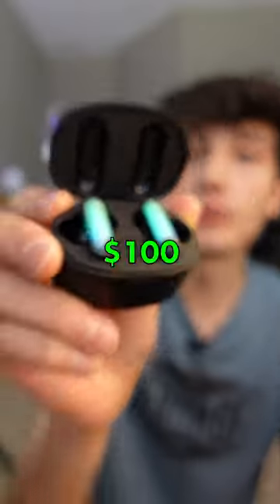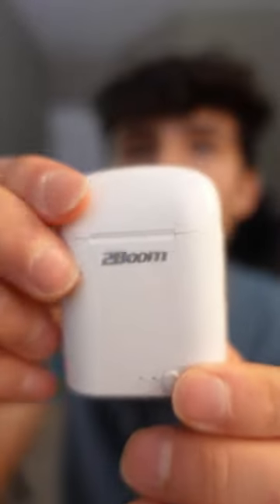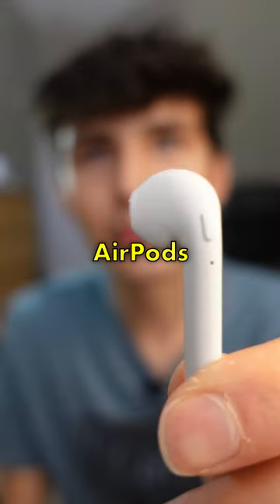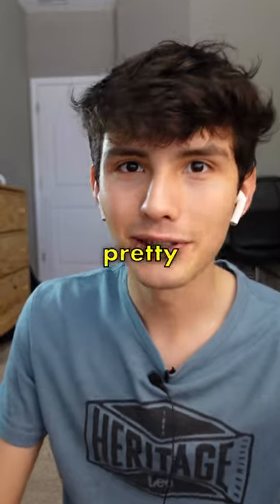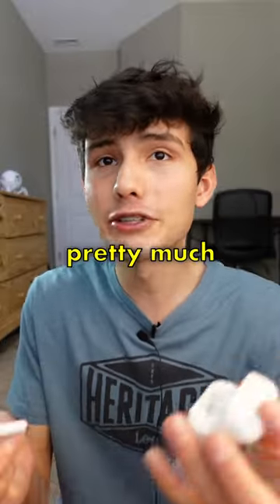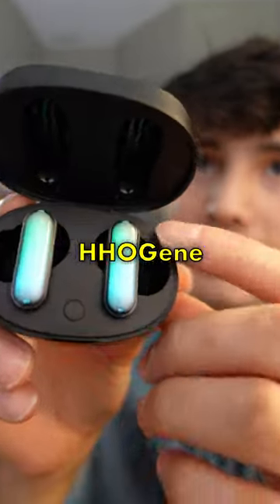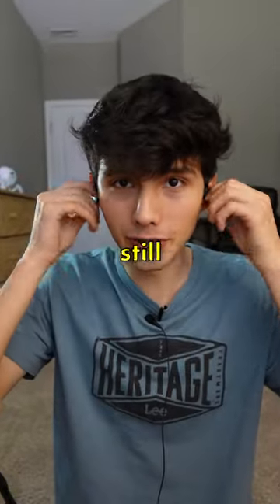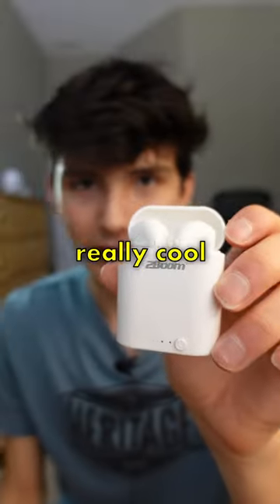$5 vs $100 Earbuds